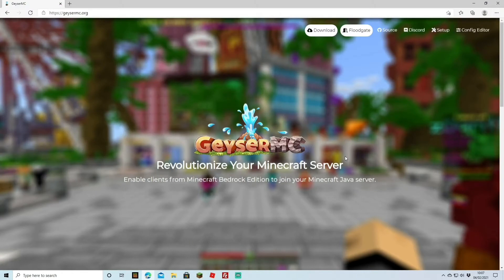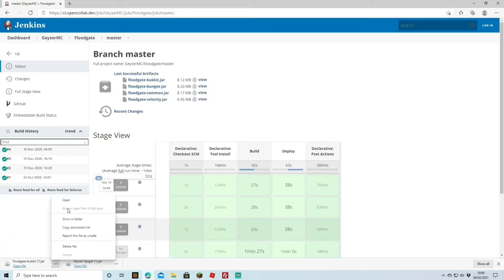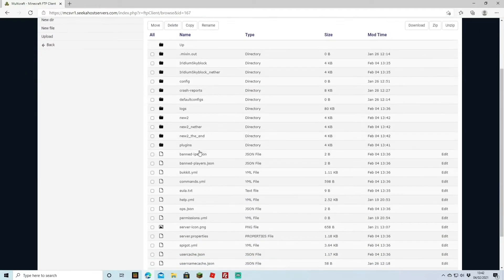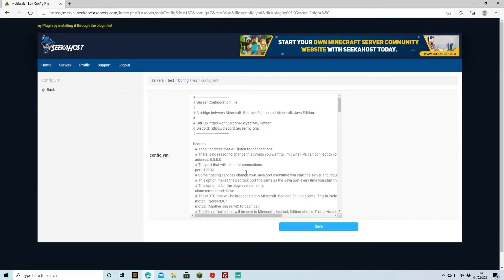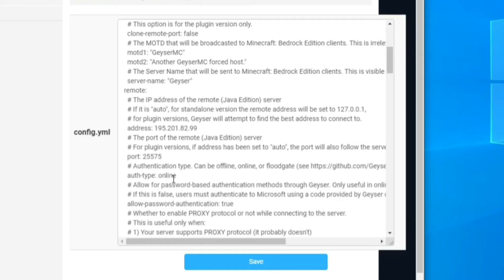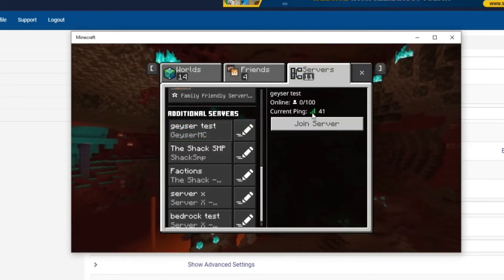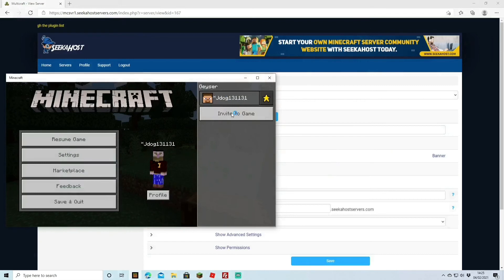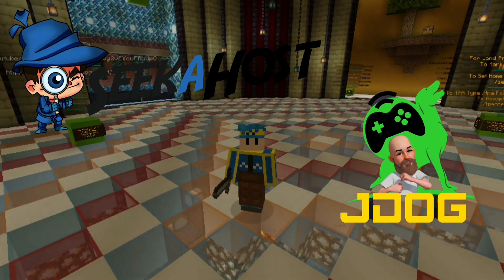How to Install Greyser And Floodgate. Minecraft Crossplatform Server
How to use geyser and floodgate to make a working crossplatform server using your rented server.

You don't need a self hosted server with this method and the players also don't need a java acount, they simply log on using their bedrock acount and start playing, thats all!!

Super quick and easy way of installing with very little config and you can get going straight away.